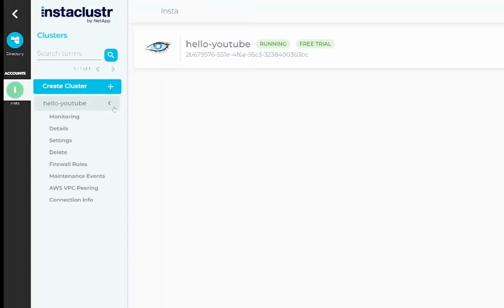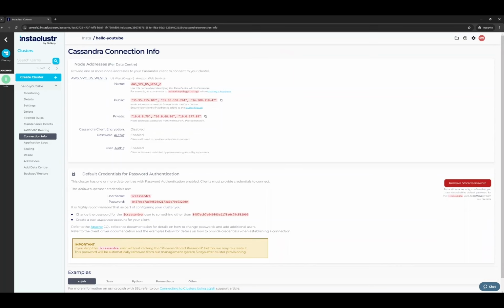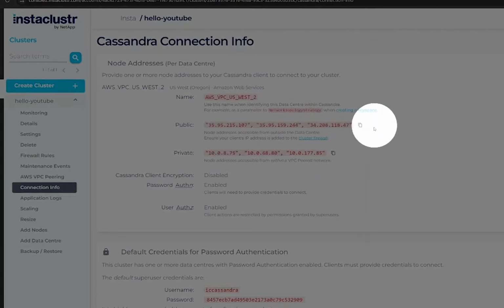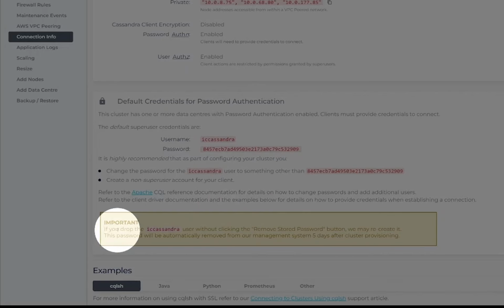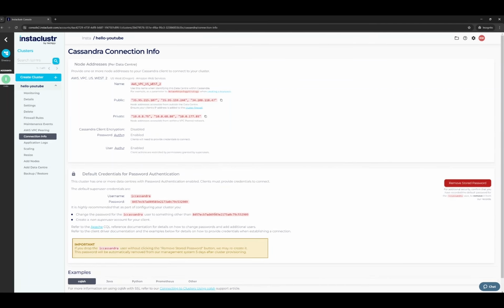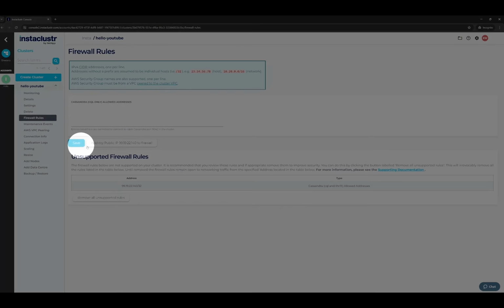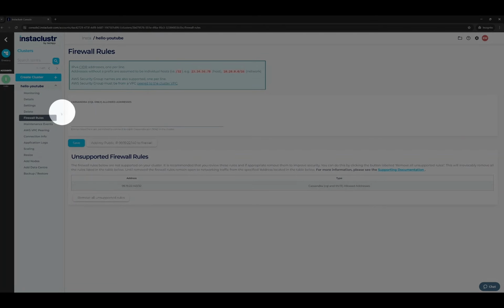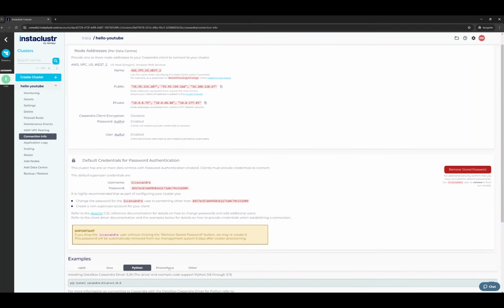Getting started with Instaclustr – Connecting to your Apache Cassandra cluster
Welcome to Instaclustr by NetApp. In this short video you will learn about the Instaclustr platform console and how to:

• Find cluster connection information
• Set up firewall rules